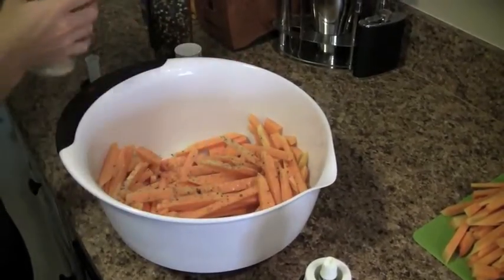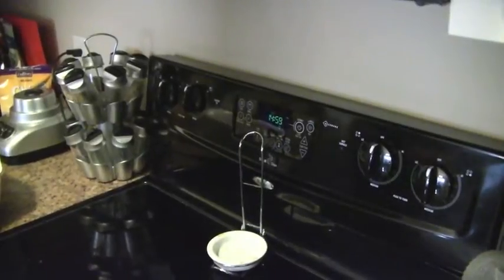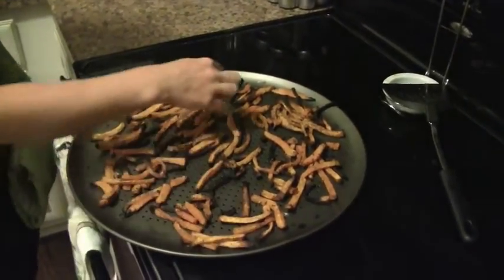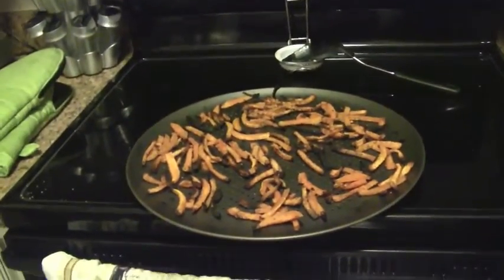Butternut Squash French Fry Alternative - T & A's Guide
Here's a great little recipe for a low carb/gluten free french fry alternative! We both love these things...

Items Needed
 Baking sheet or a pizza pan with holes in it (found at any Target-like store)
 Oven
 Peeler
 8 inch chef's knife

Ingredients
• 1 butternut squash (uncooked)
• 2 - 3 tablespoons olive oil (or olive oil spray). We spray just enough to get a thin even coat.
• 2 teaspoons cracked black pepper - use as much or as little as you like.
• 1 teaspoon table salt 1 teaspoon. If you don't want to use salt you could use a salt free flavor such as Mrs. Dash.
• 2 teaspoons garlic powder. Again to taste. We like flavor and use quite a bit.

Instructions
• Prepare squash. Peel squash and cut off ends. Cut the squash in half where the round section meets the straight section.
• Cut the straight sections into large French fry-sized pieces. Set aside.
• Split round section and scoop out softer innards. Cut remaining squash pieces into French-fry size pieces. Combine in a bowl with fries from above.
• Pre Heat Oven to 425 degrees Fahrenheit (218 degrees Celsius)
• Spray baking sheet with cooking spray to prevent sticking.
• Place squash in a bowl and add olive oil, pepper, salt and garlic powder. Mix the squash as you would toss a salad (use your hands as they are easier). You should have a nice even coat.
• Arrange squash fries evenly on a baking sheet. They cook down so use as much space as possible.
• Place squash fries in the oven and cook for 30 to 35 minutes, turning every 15 minutes..
• Note: You can cook the fries longer if you want crispier fries, just watch them very closely after the first 30 minutes. They go from just right to burned rather quickly.